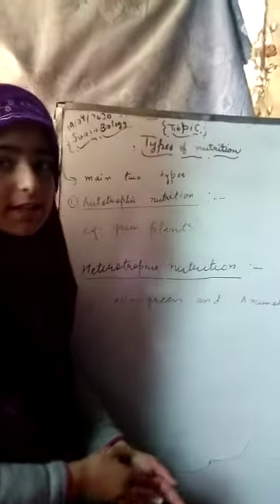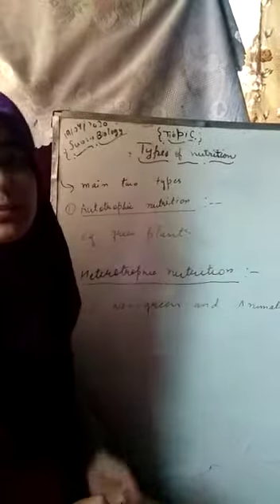Sadaqat-Manzoor-7th Green- explaining types of nutrition